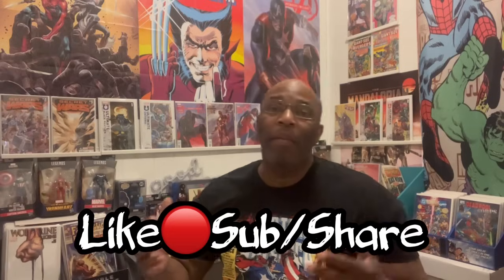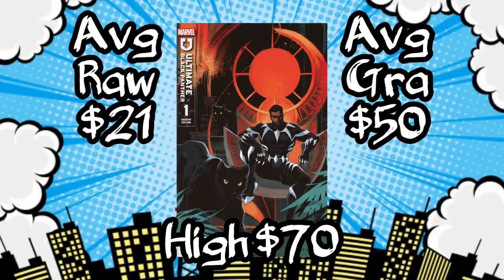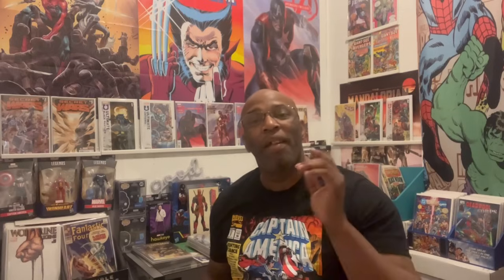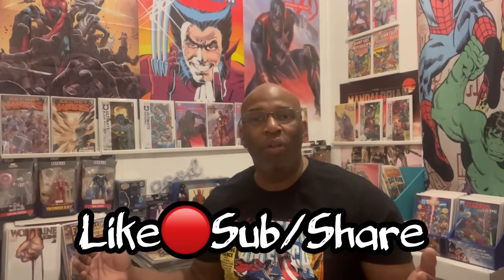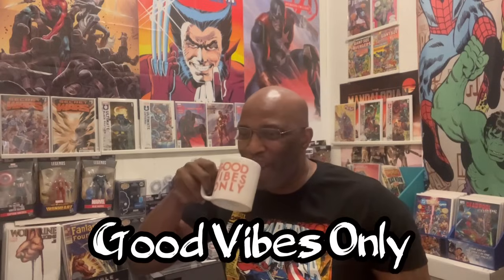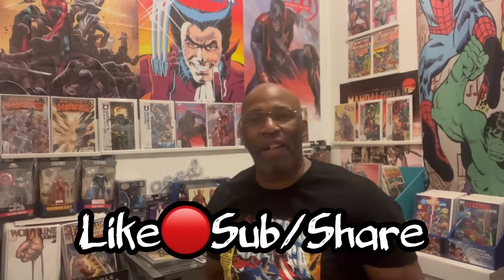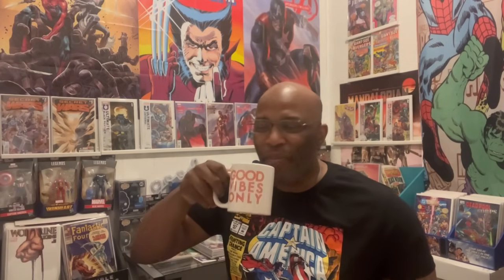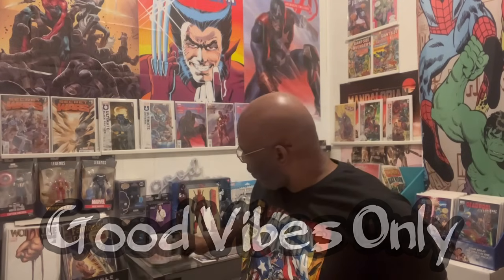Top 10 Hottest Key Comics Of The Week🔥